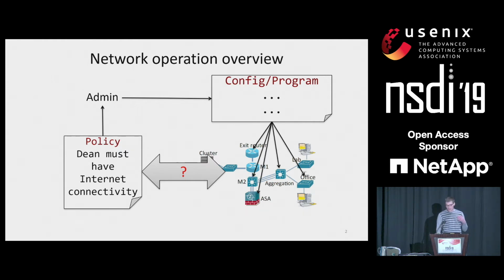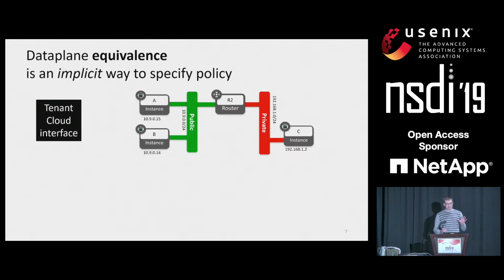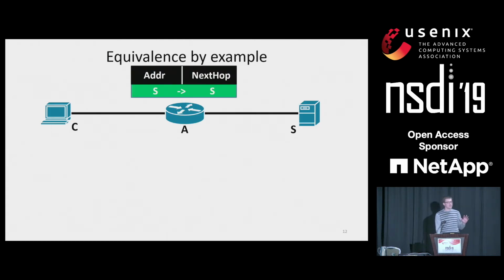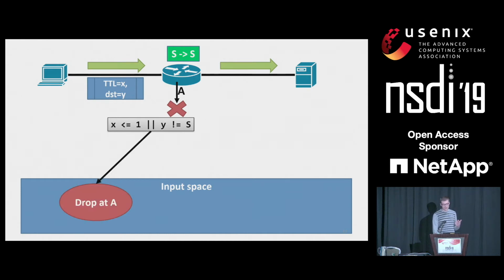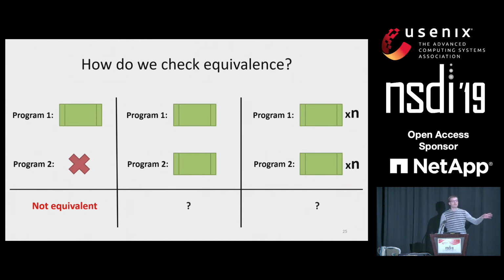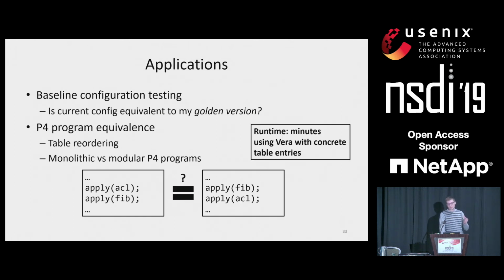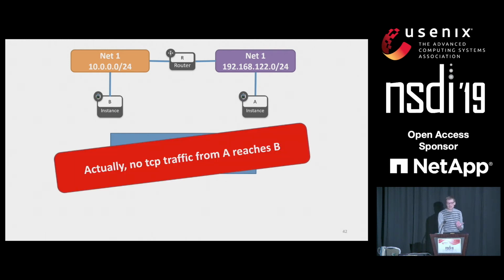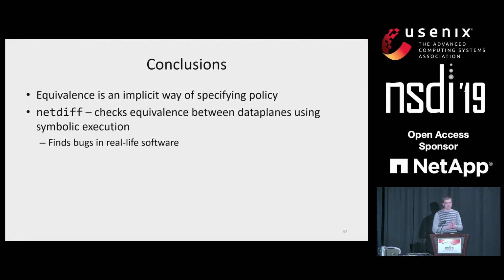NSDI '19 - Dataplane equivalence and its applications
Dragos Dumitrescu, Radu Stoenescu, Matei Popovici, Lorina Negreanu, and Costin Raiciu, University Politehnica of Bucharest

We present the design and implementation of netdiff, an algorithm that uses symbolic execution to check the equivalence of two network dataplanes modeled in SEFL. We use netdiff to find new bugs in Openstack Neutron, to test the differences between related P4 programs and to check the equivalence of FIB updates in a production network. Our evaluation highlights that equivalence is an easy way to find bugs, scales well to relatively large programs and uncovers subtle issues otherwise difficult to find.